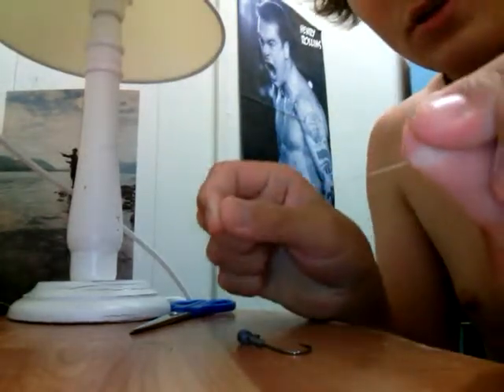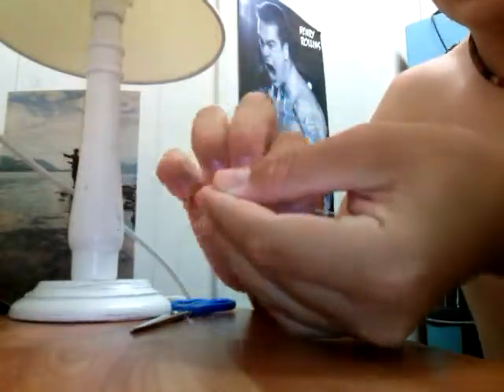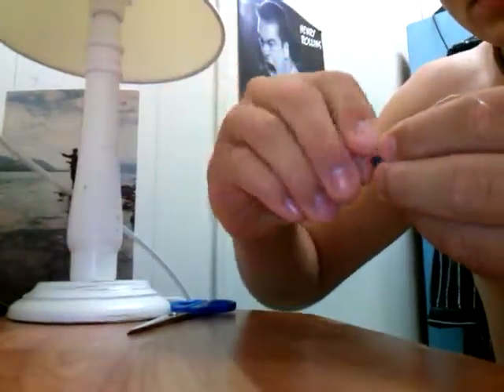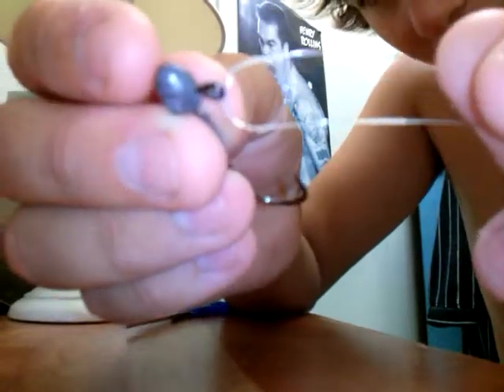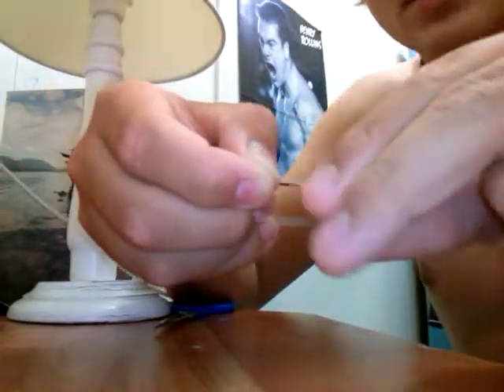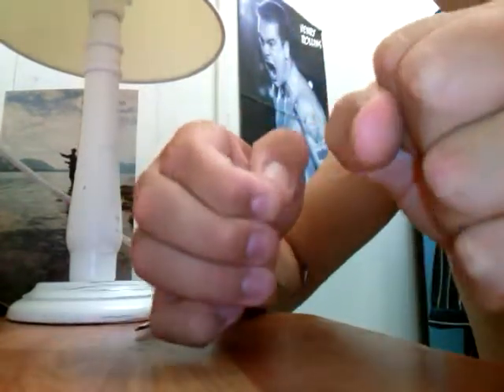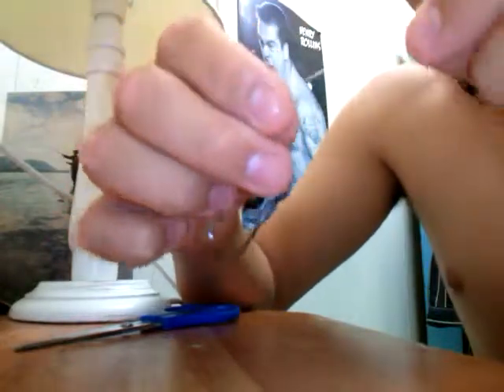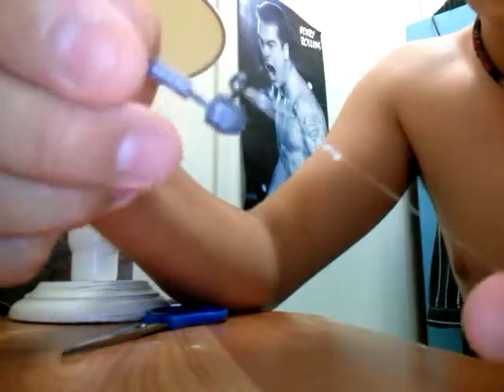HOW TO: Tie a loop knot for lures simple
Just a quick video for the beginners in tying knots for fishing lure they can be quick and simple